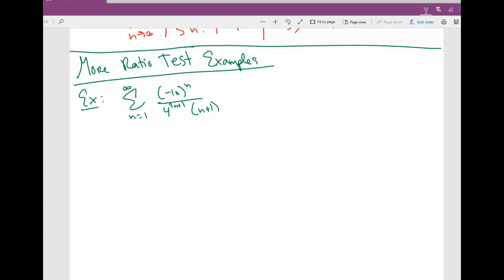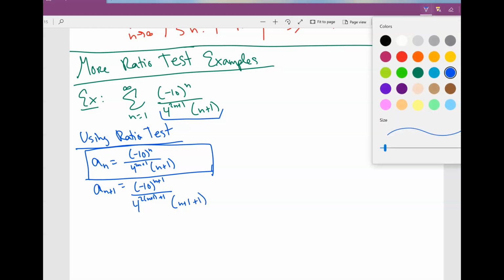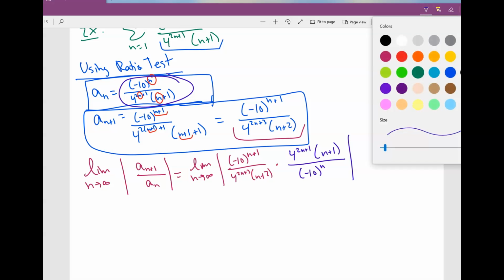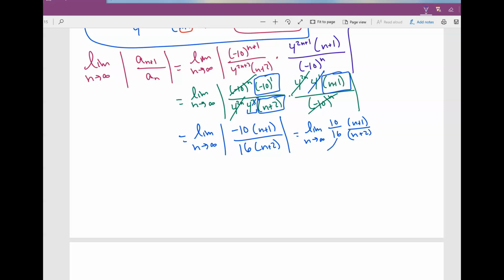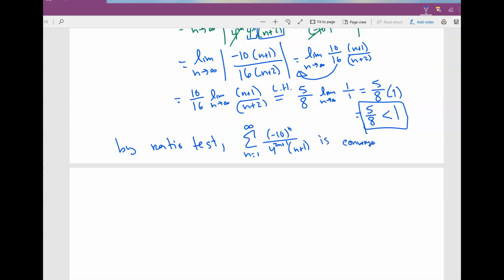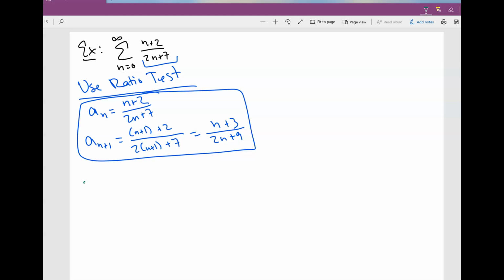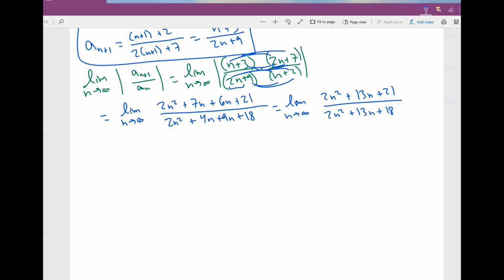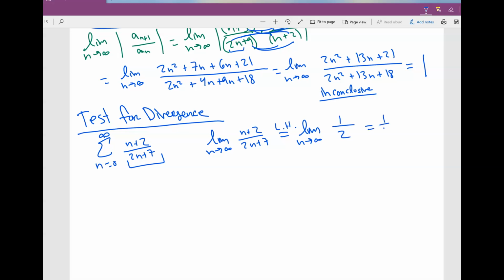Math 151: More Ratio Test Examples